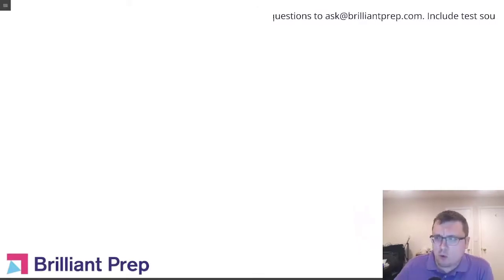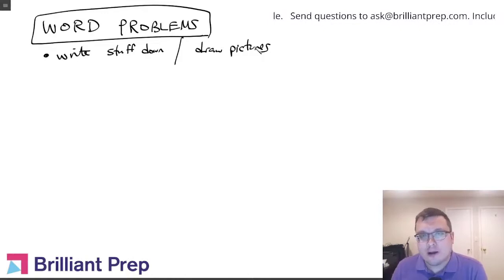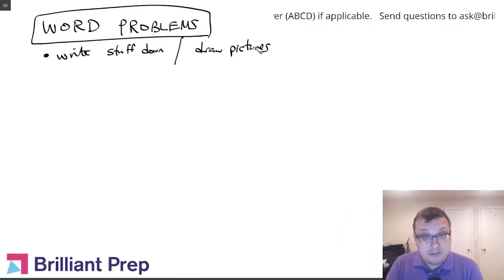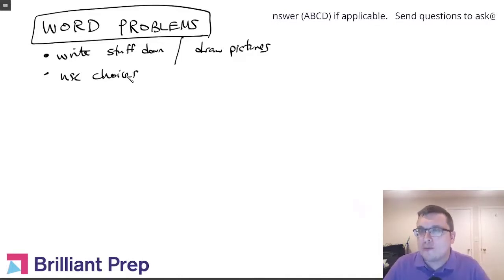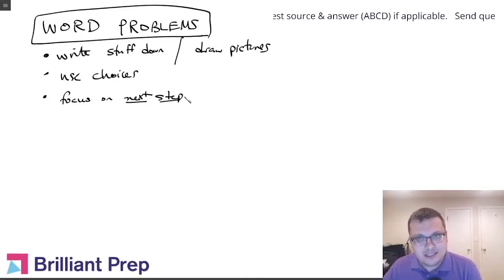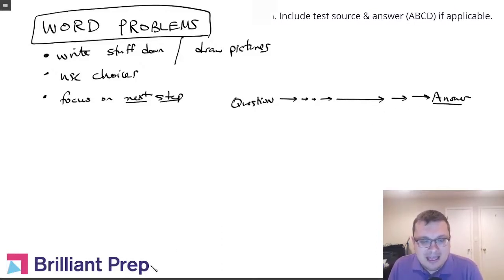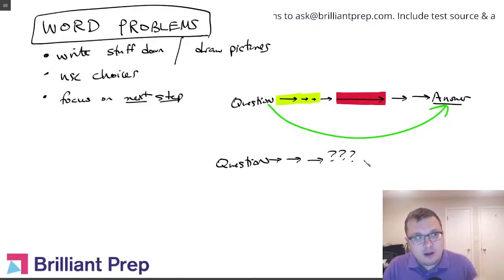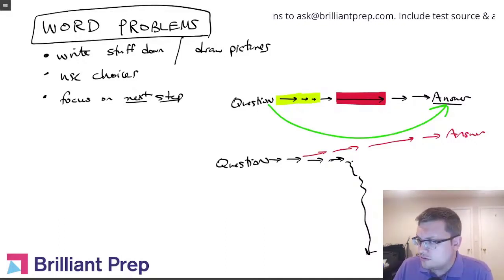Three SAT Word Problems Tips